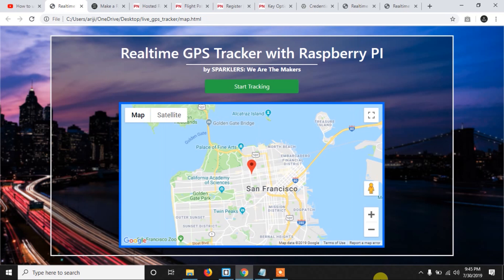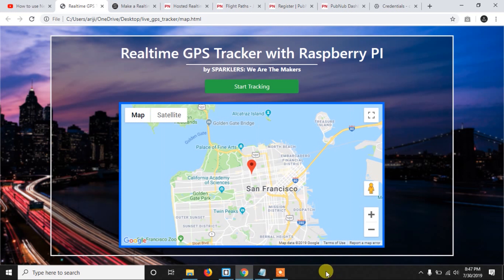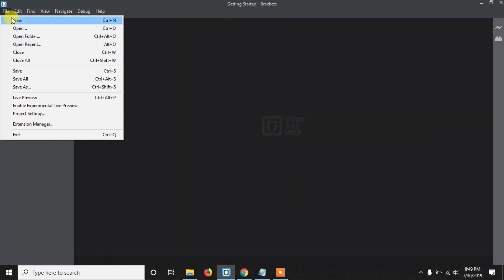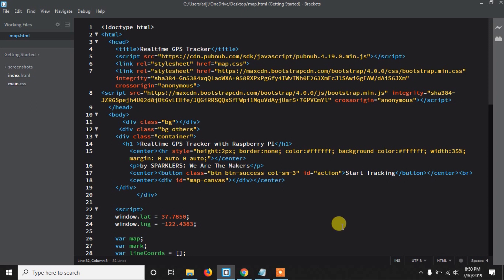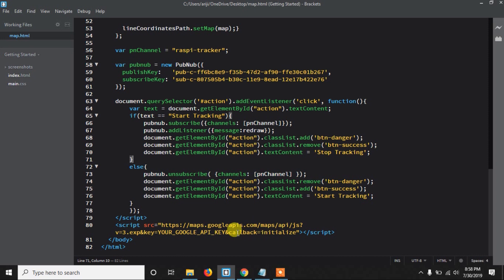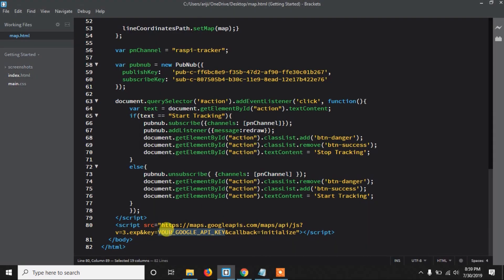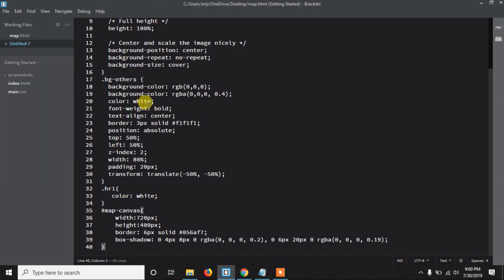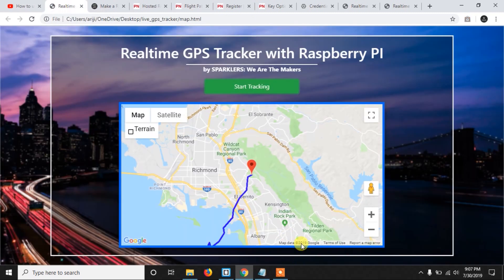Realtime GPS Tracker Using Raspberry Pi, Python and Javascript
In this video we will make a real time GPS tracker using Raspberry pi which you can track from anywhere in the world.

Here's my previous video, where I have shown how to use NEO 6M GPS module with Raspberry Pi

Here you can find the blog of this tutorial, where you will find all the codes, links and easy to follow written instructions

Official blog by PubNub on "JavaScript Geolocation Tracking with Google Maps API"